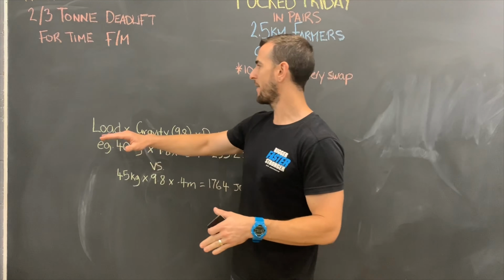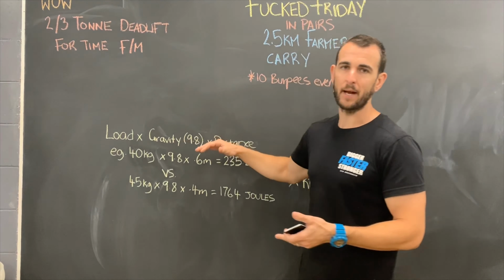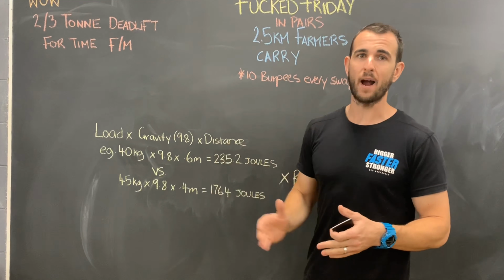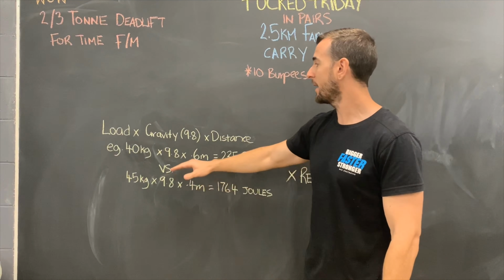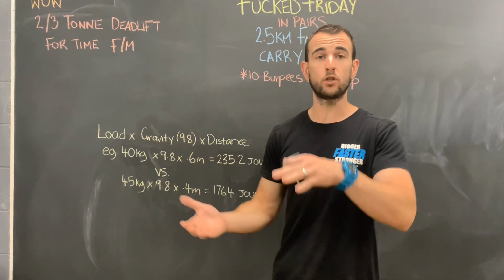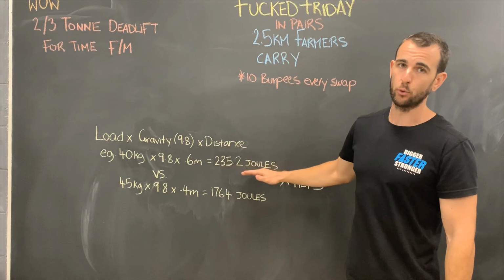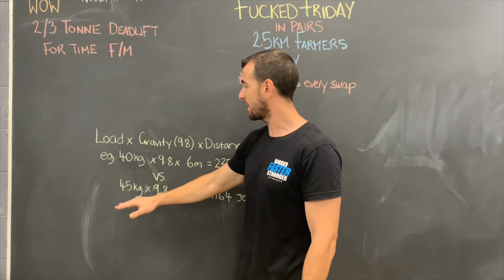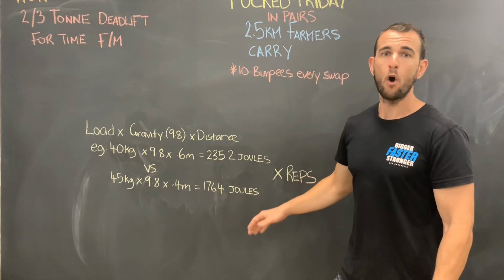Total Strength WORK Equation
Today we discuss how important it is to travel the SAME distance when moving a weight, throughout your training sessions.